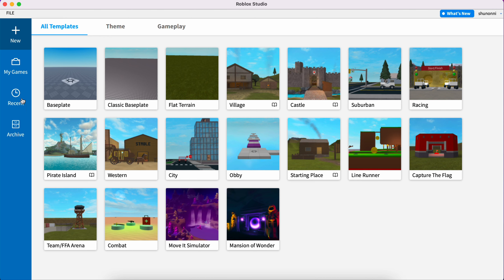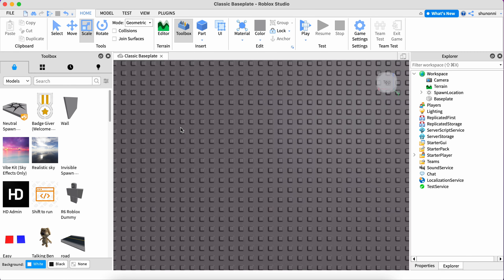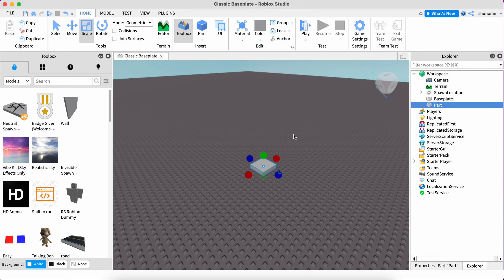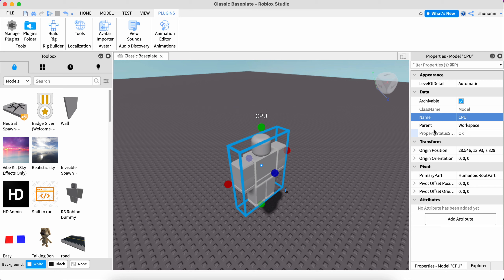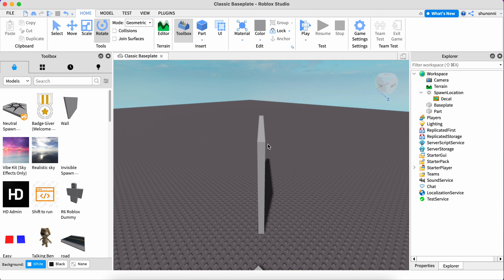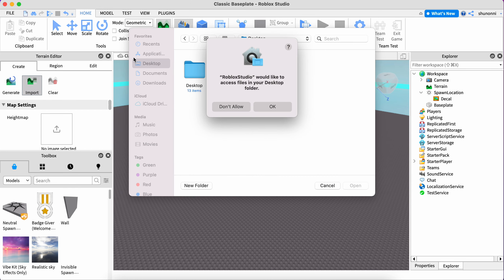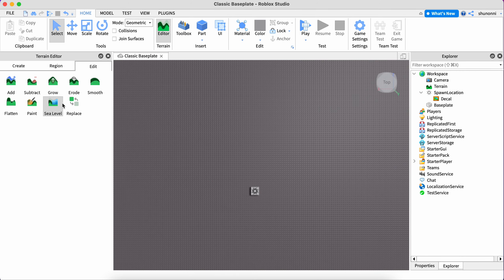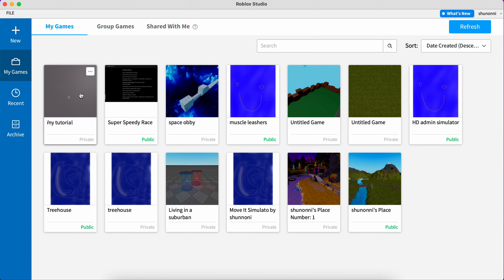Roblox Studio Beginner Tutorial for Kids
A great beginner tutorial for kids, by a kid!